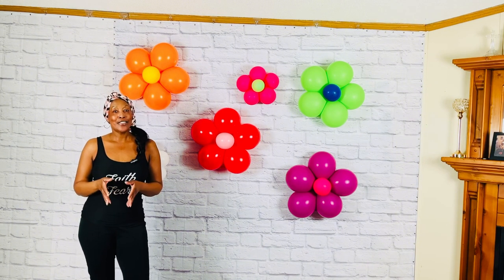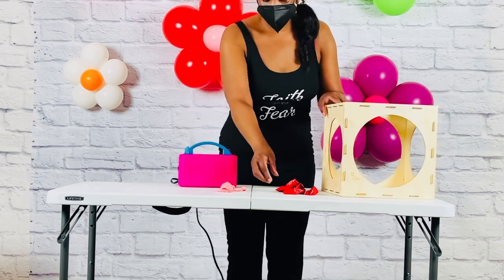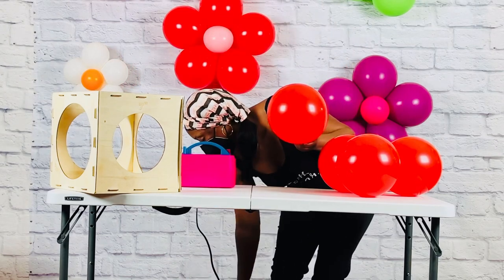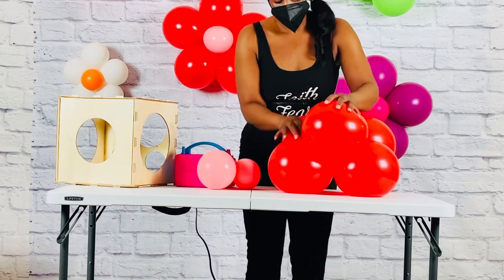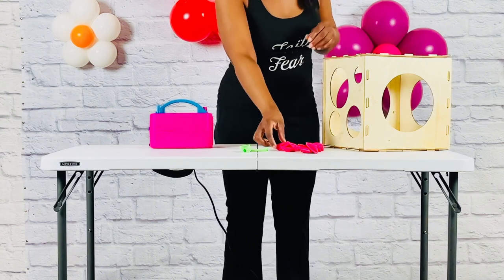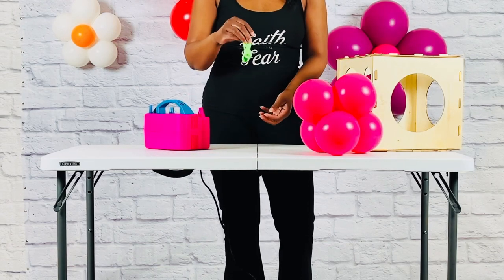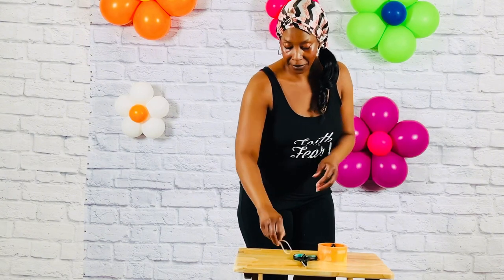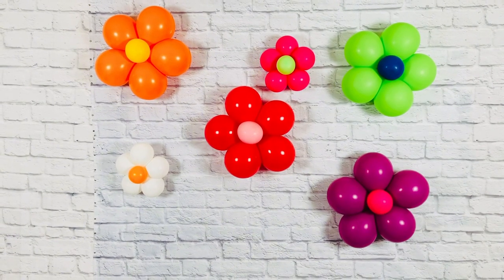How To:Make Balloon Flowers For Beginners Tutorial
Hi guys! This is a  tutorial, that shows how to make balloon flowers for beginners. These balloon flowers are perfect for birthdays, weddings, or any celebration that needs a pop of color. We really appreciate your support.  Until next time you guys stay blessed.

5' Lime green
Balloon sizer box
Electric inflater
Gorilla clear tape
Rubber bands

Inspiration Bable Verse: With God all things are possible. Matthew: 19:26